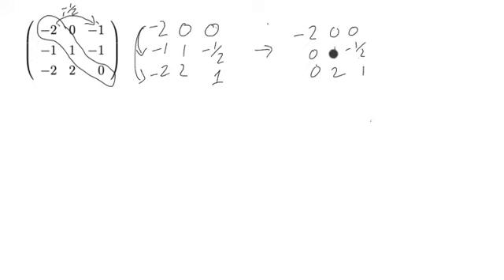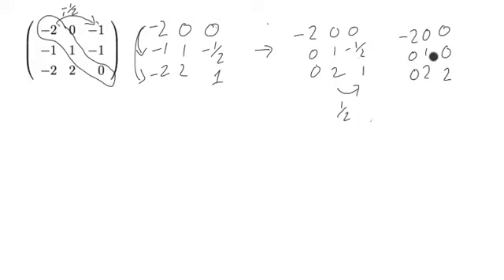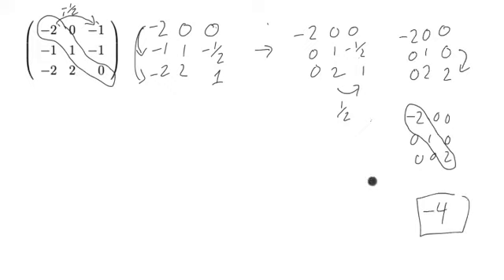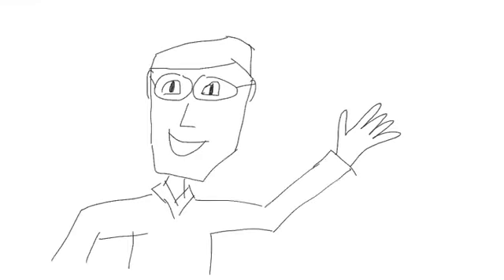Airdropping to Compute Determinant